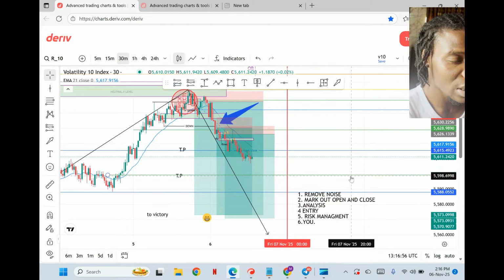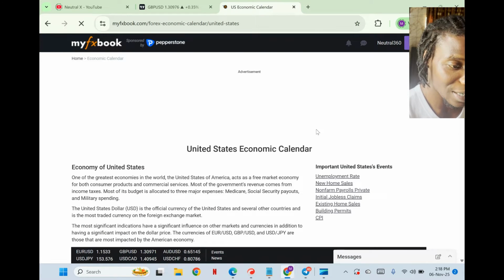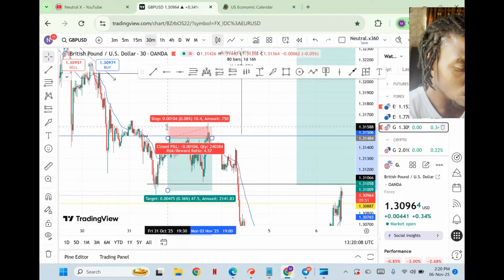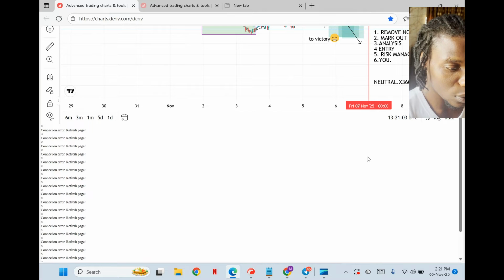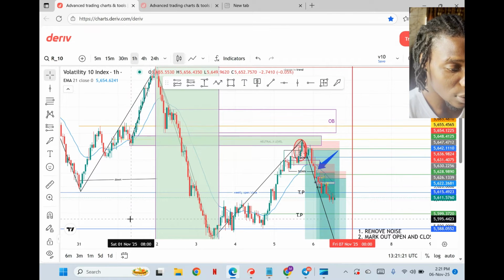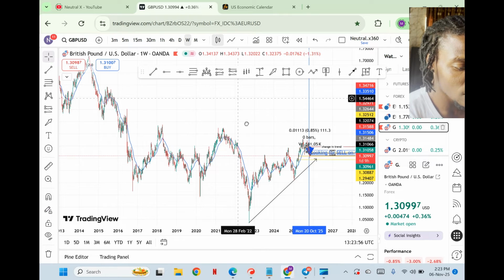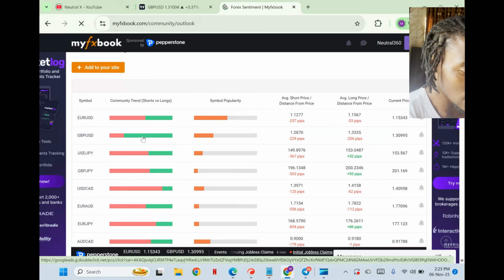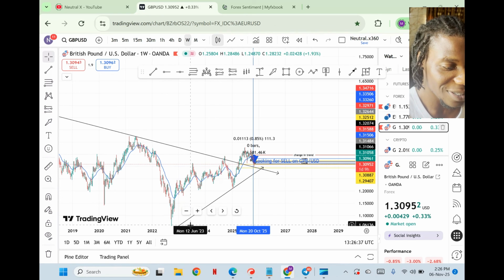MASTER FUNDAMENTAL ANALYSIS in Trading | Predict Market Moves Like a Pro | Neutral.X360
Welcome back to Neutral.X360 🔥
In today’s video, I’ll be breaking down Fundamental Analysis — the real reason markets move!
Whether you’re a beginner or already trading consistently, understanding fundamentals will give you the edge you’ve been missing.

You’ll learn:
✅ What Fundamental Analysis really means
✅ The key factors that move the market (news, interest rates, inflation & more)
✅ How to combine Fundamentals with Technical for smarter entries
✅ The secret to timing your trades around major events
✅ My personal strategy for reacting to market news the Neutral.X360 way

Watch till the end — your perspective on trading will never be the same again.

📲 Join the Telegram community to learn and grow with other traders.